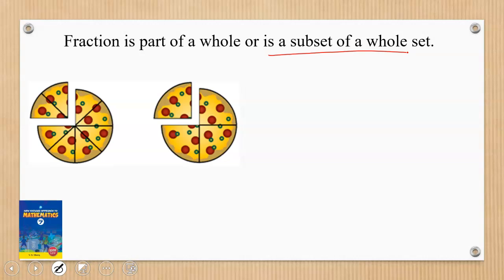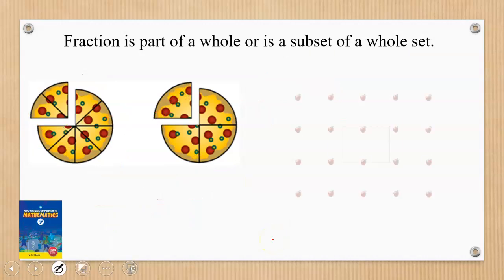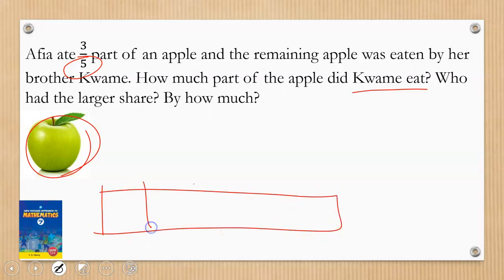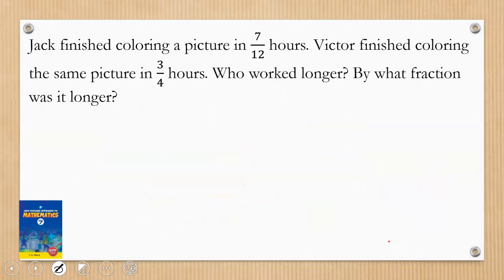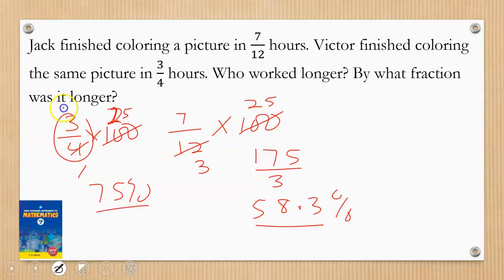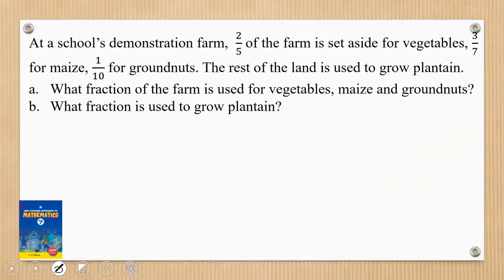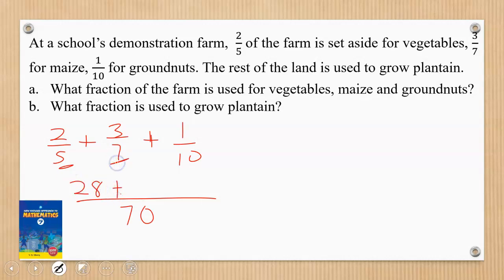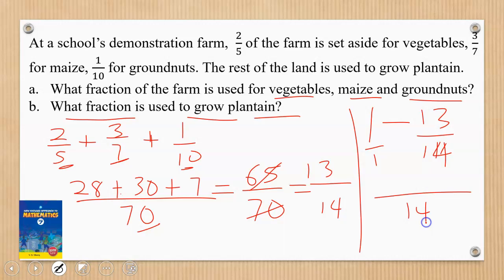Addition and Subtraction of Fraction Pg 119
This is New Focused Approach to Mathematics video lesson on addition and subtraction of fraction